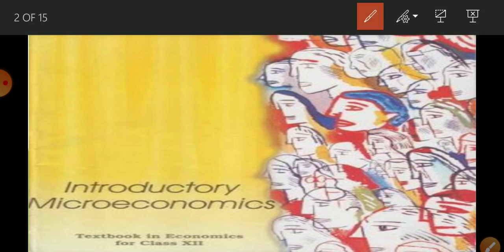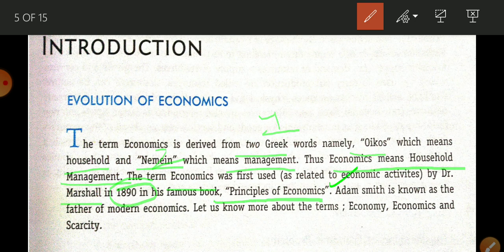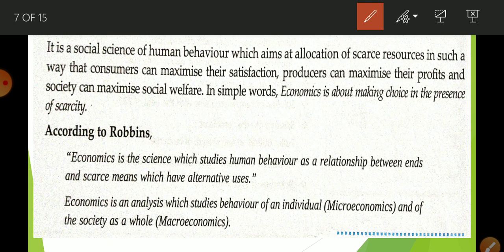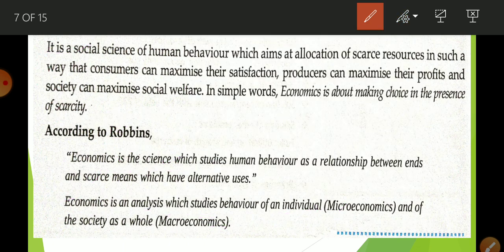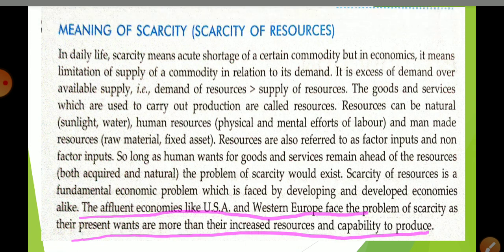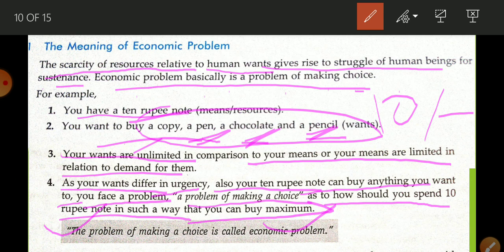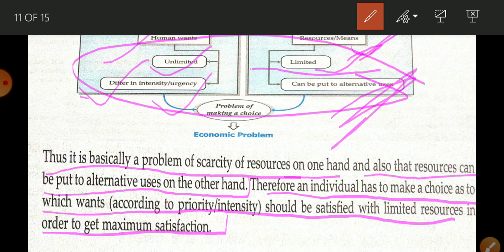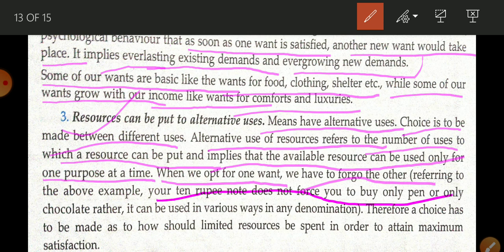Class-11, subject- Microeconomics, chapter- 1part-1